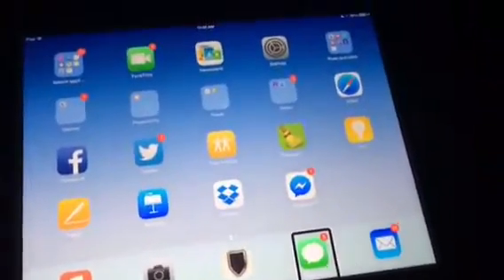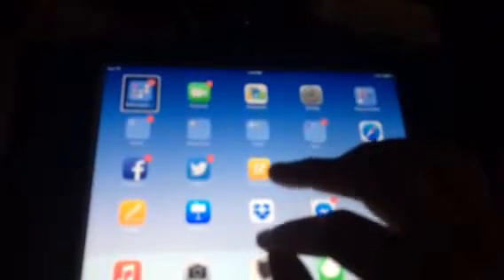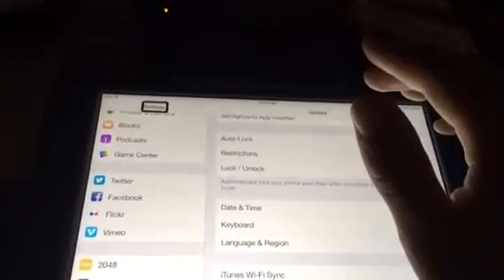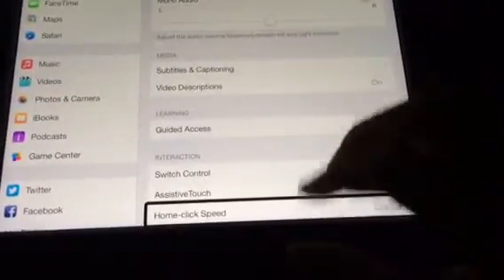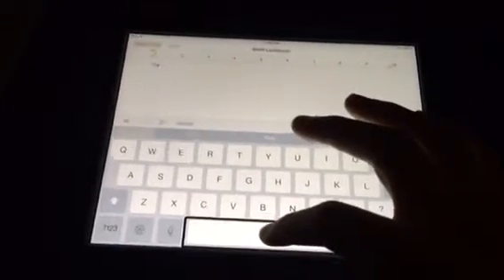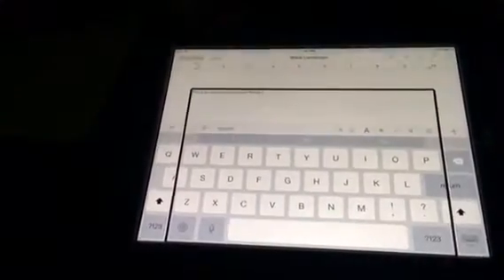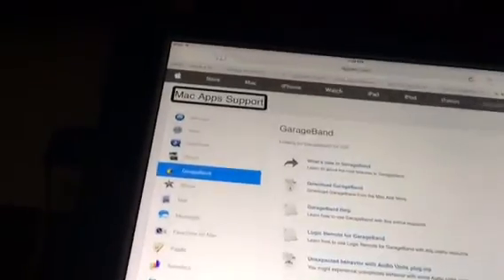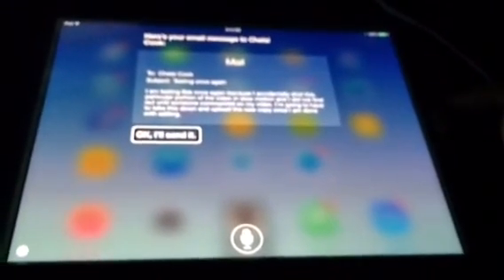IOS and voice over revisited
This video takes all of the basics of voice over I covered in other videos, structures them, and presents them in a way that will help you use iOS easily. Www